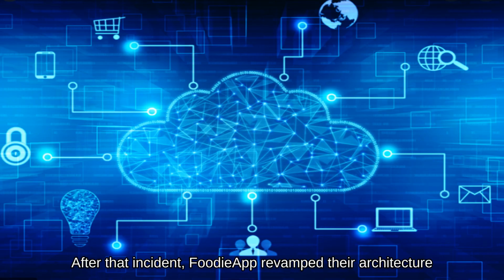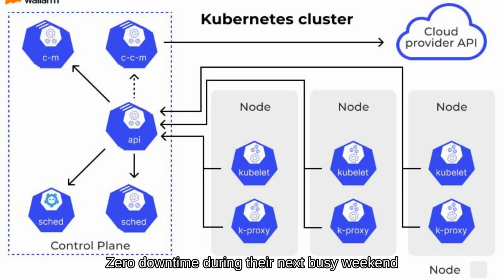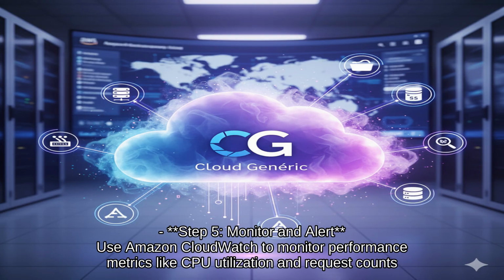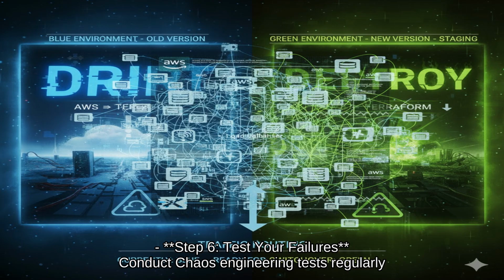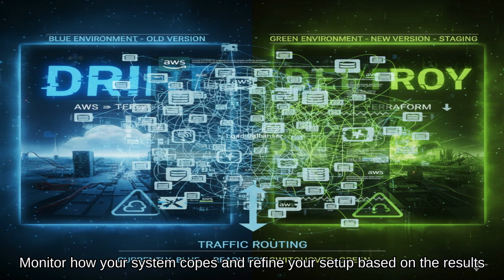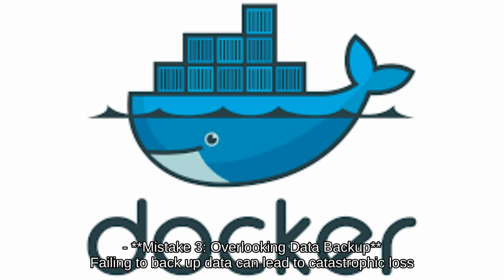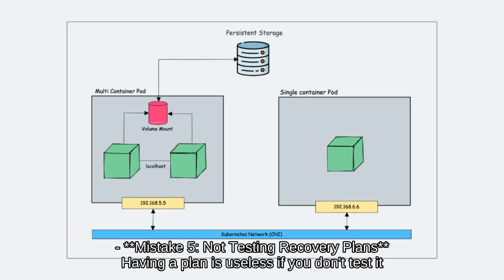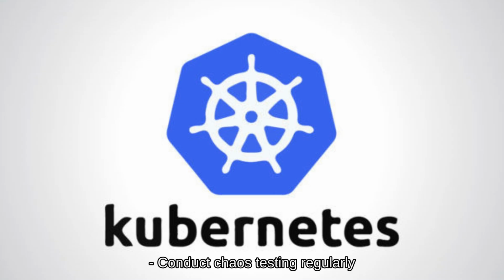Designing AWS for Failures, Not Diagram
This educational video was auto-generated using AI by Strinosoft.